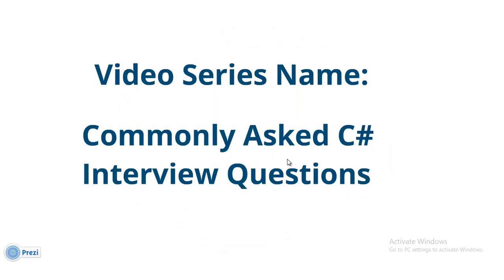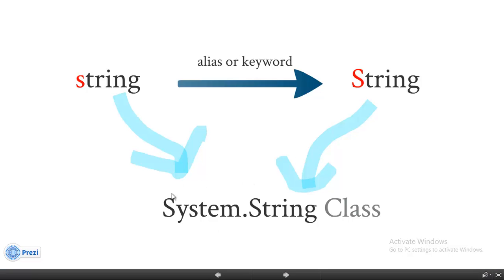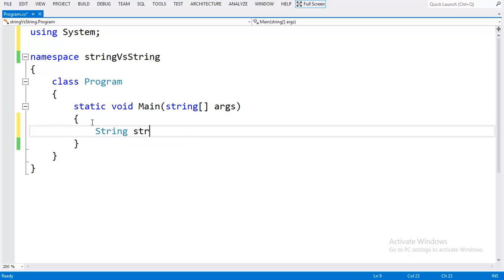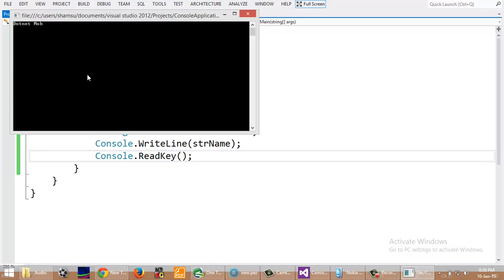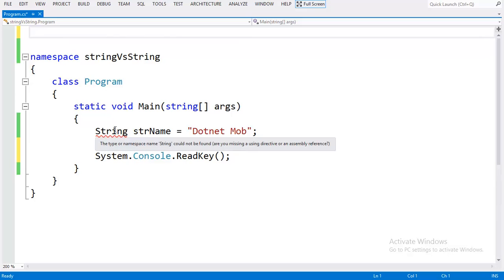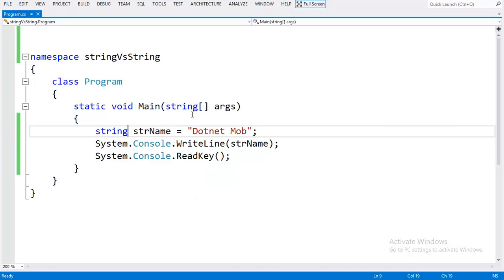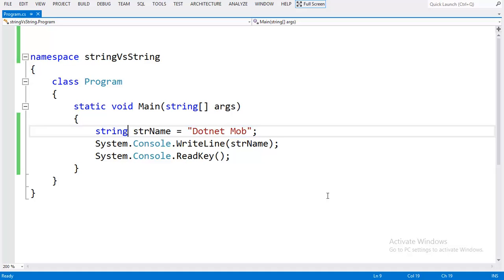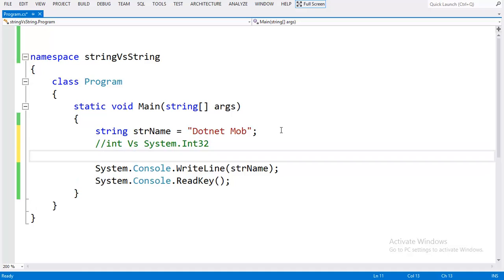Difference Between String and string In C#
Difference between string and String (String Vs string) in c#.

It is a commonly asked question in all C# programming interviews. In this video, we will discuss on String vs string in depth.

- String is a class in .Net library while the string is an alias or keyword for 'System.String' Class.
- You can't use String Class without importing System namespace, but string keyword can be used.
- After Compilation of C# program string keywords is converted to System.String

: Code execution time in C#.